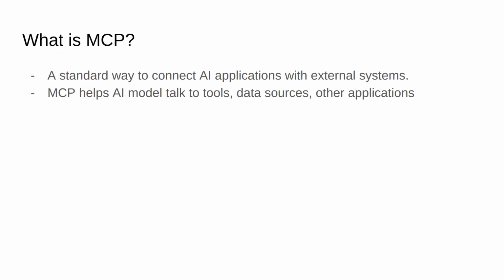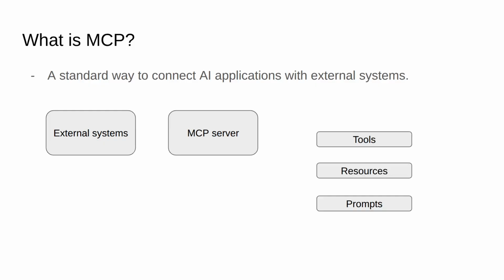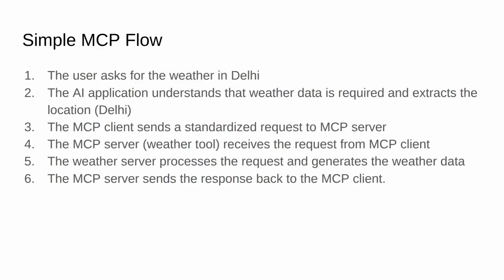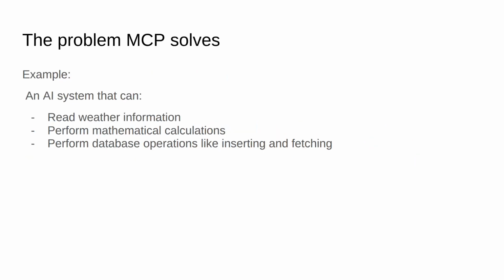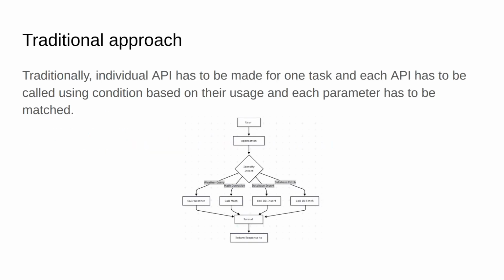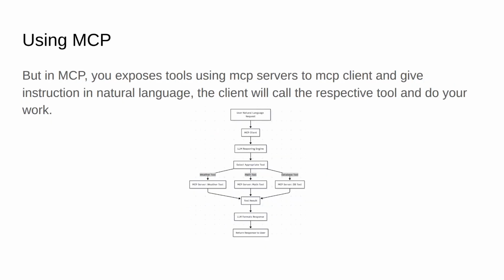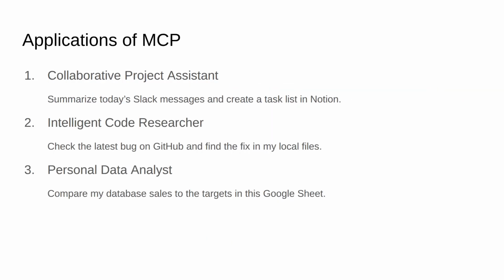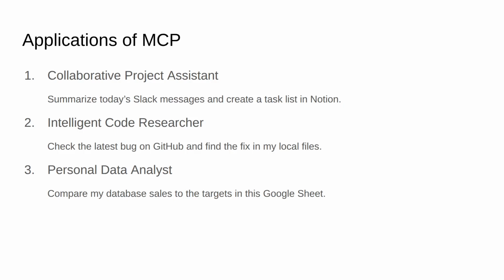Model Context Protocol (MCP) Explained | What is MCP, Why It Matters & Real-World Applications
Welcome to Build with AI 👋
This is the first video in Model Context Protocol (MCP) playlist, where we start with the basics of MCP and build our way toward real-world MCP projects step by step.

In this video, we visually and conceptually explain MCP using simple language and real-life examples—without diving into complex implementation details.

🔹 What you’ll learn in this video:

- What is MCP (Model Context Protocol) — explained simply
- The core problem MCP solves in traditional AI integrations
- Traditional APIs vs MCP (manual logic vs standardized communication)
- Real-world applications of MCP in modern AI systems